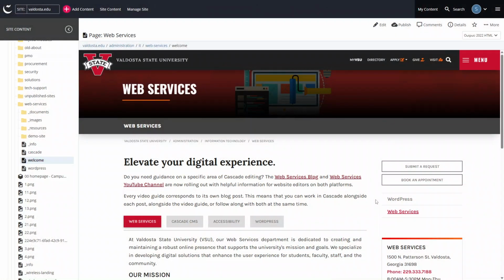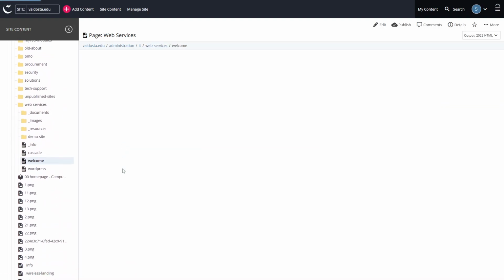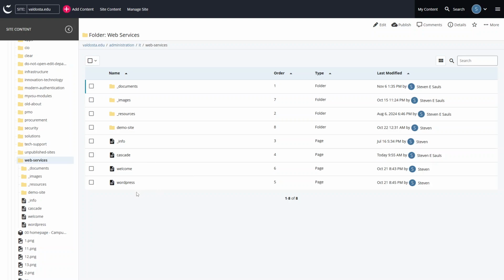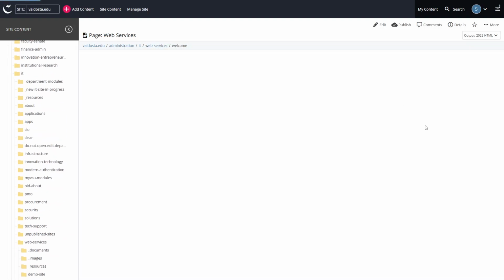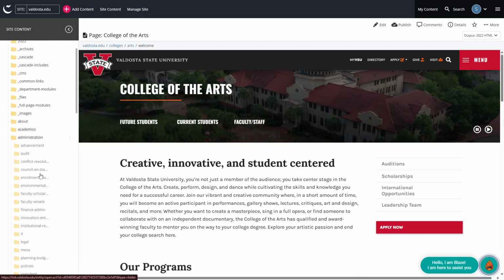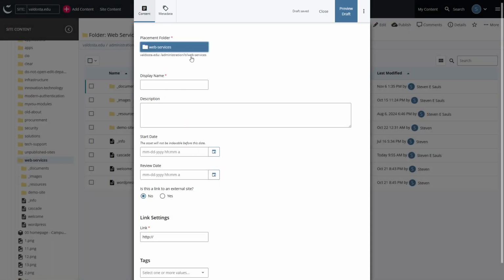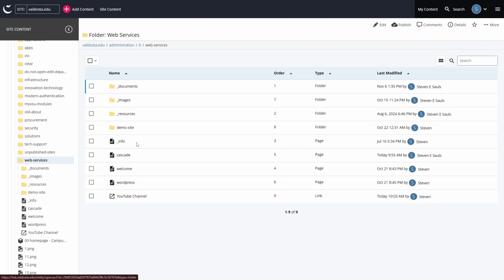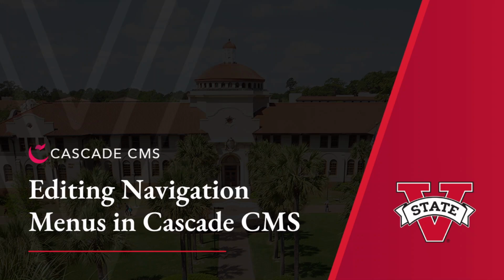Editing Navigation Menus - Cascade CMS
This is a video guide on how to update navigation menus in Cascade CMS. I welcome suggestions for future videos!

Web Services is a division of the Information Technology (IT) Department. The Web Services department is responsible for administration of the VSU website and other websites owned by VSU, search engine optimization/marketing, and managing our online presence.